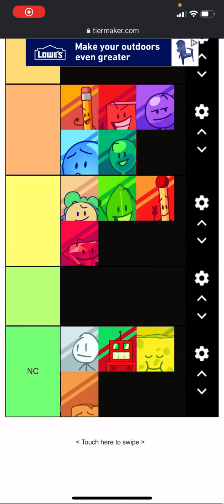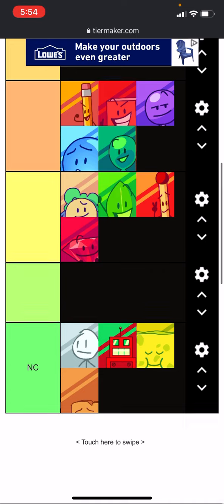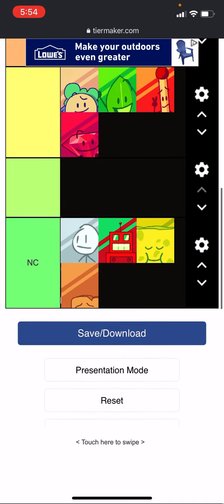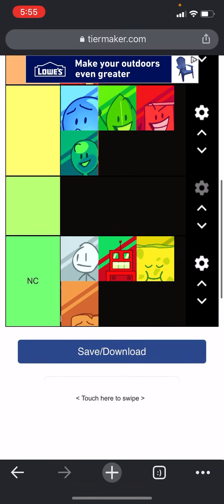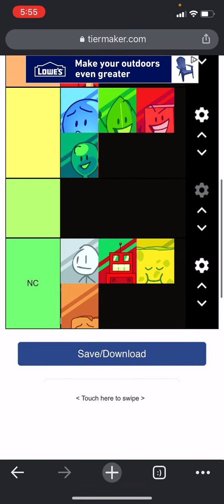BFB Viewer Voting 15